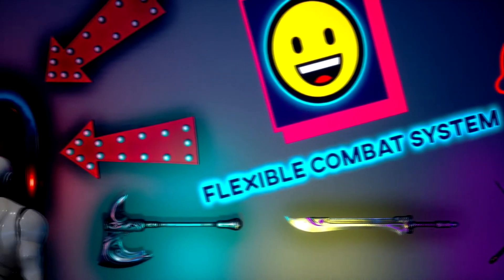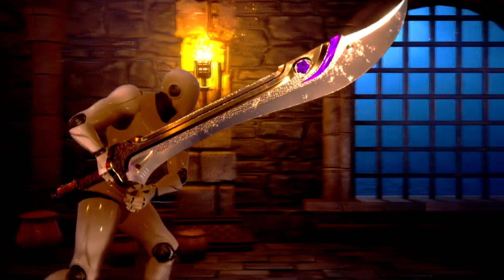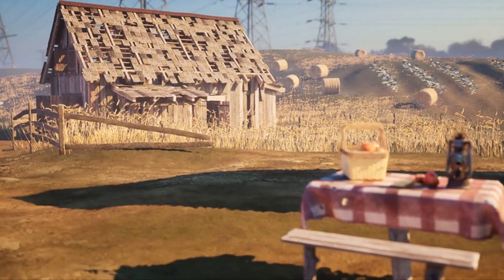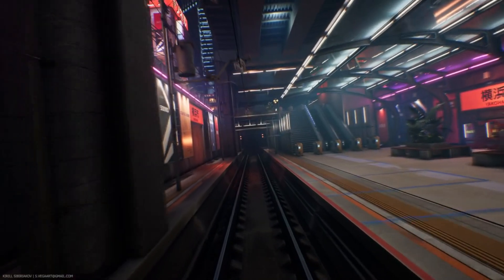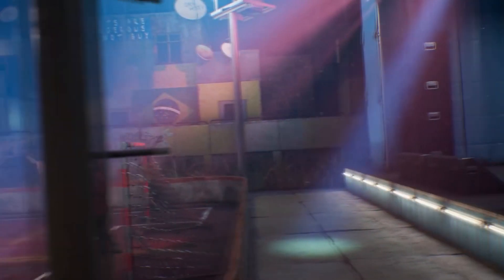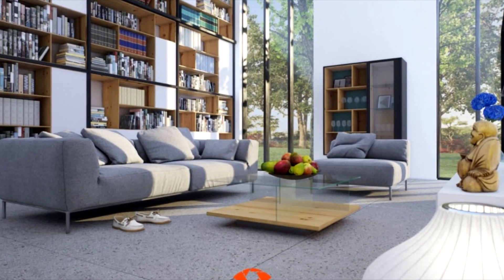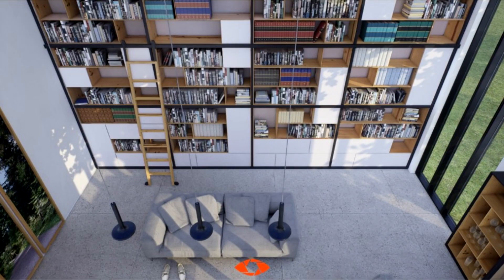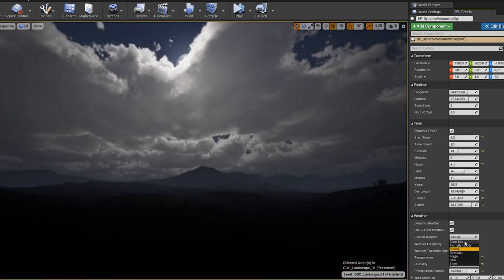Unreal Engine September 2022 Free Marketplace Content Summary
📚 Chapters
Intro 0:00
Flexible Combat System 0:13
Countryside: Windmills & Barns 0:39
City Environment Megapack vol 02 1:00
Scanlabz Interior Volume 1 1:28
Dynamic Volumetric Sky 1:53
Outro 2:05